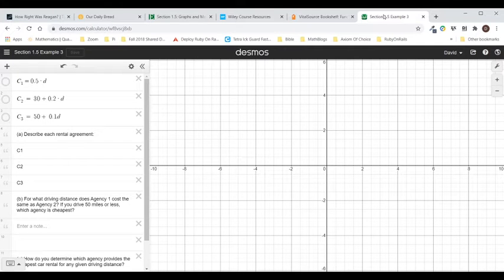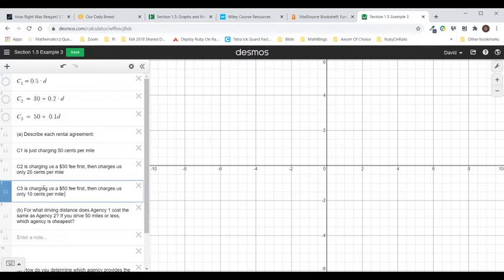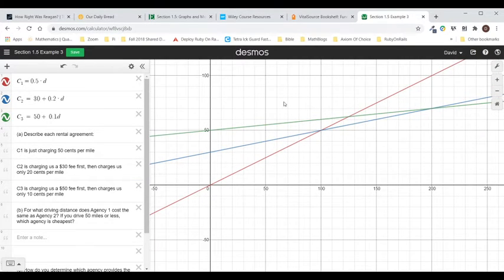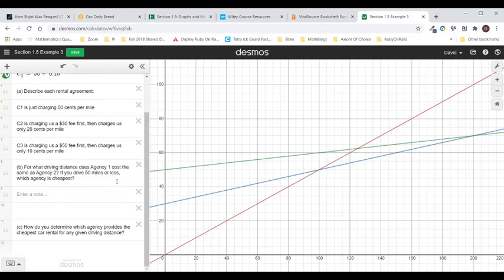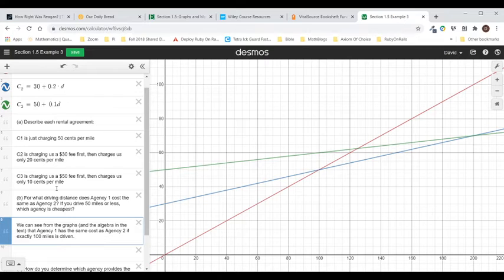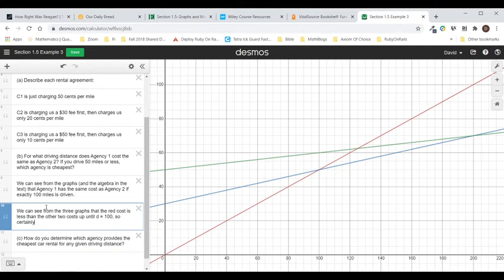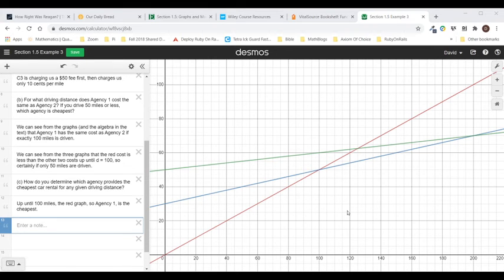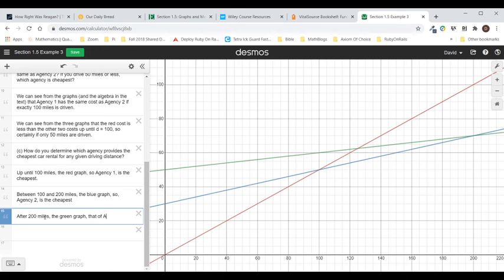Section1 5Example3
Section 1.5 Example 3 about Car Rental Costs